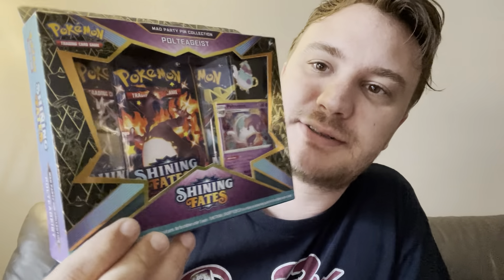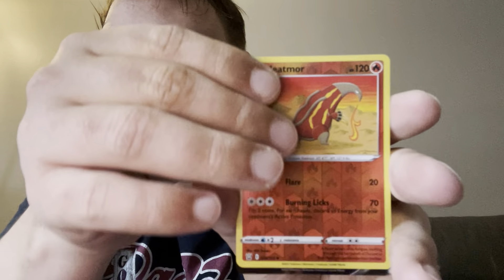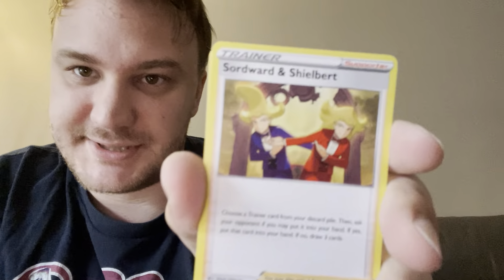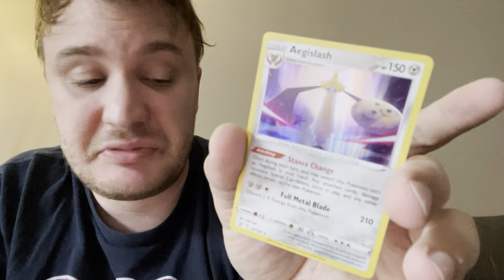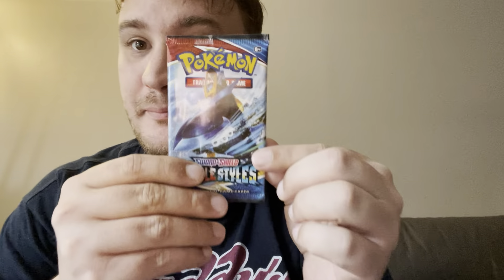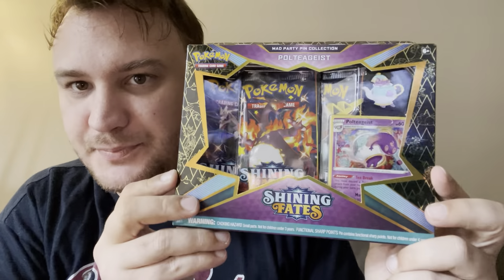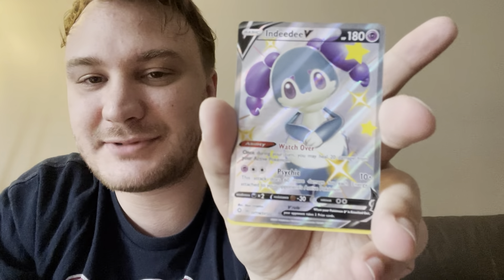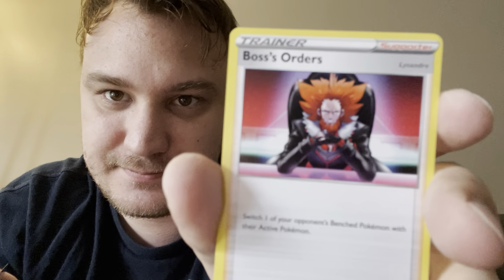Battle Styles & Shining Fates Pokémon Card Opening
Spontaneous opening.